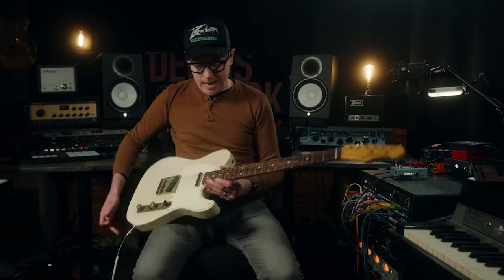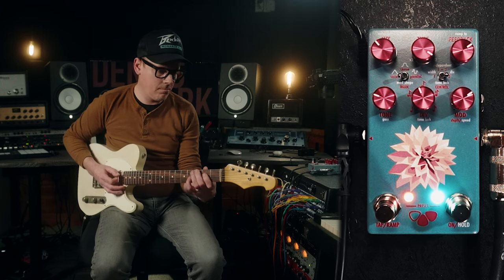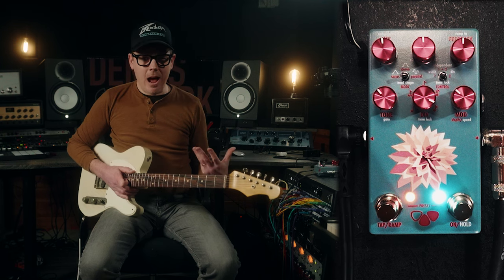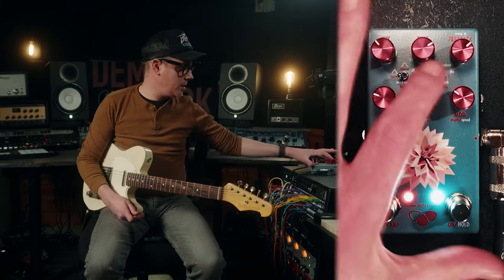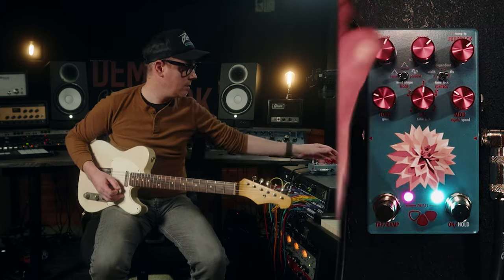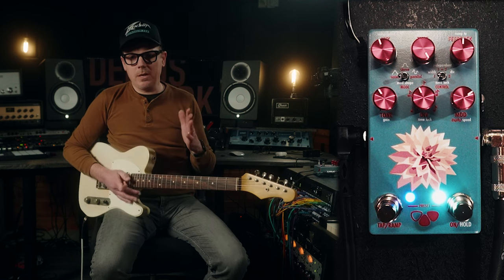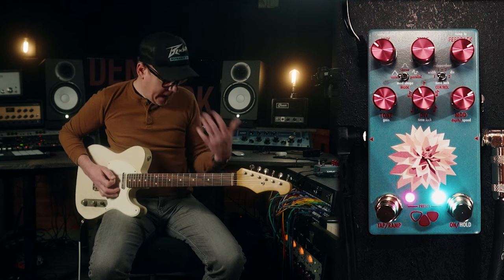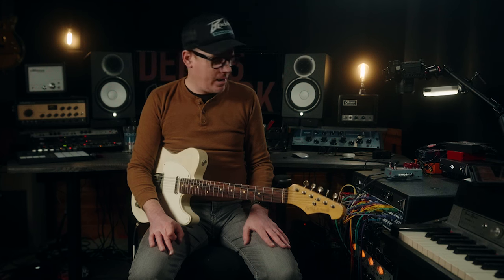Flower Pedals Dahlia Dual Analog Delay // Guitar Pedal Demo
Is there any effect more beautiful than analog delay? How about 2 analog delays? Flower Pedals paired the beauty of analog delay with the beauty of the Dahlia flower to create the Dahlia Dual Analog Delay! It’s a digitally-controlled, fully analog signal path, BBD analog delay pedal with two independent delay paths each offering up to 820ms of delay complete with true stereo ins and outs as well as preset and MIDI capabilities!

0:00 In the Mix
2:05 Dahlia Overview
3:22 Control Toggle
4:54 Mode Toggle
6:02 Time Lock
8:15 Mod Shape
9:56 Gain
10:51 Presets
12:31 Closing Thoughts